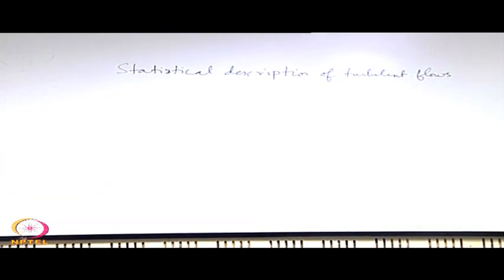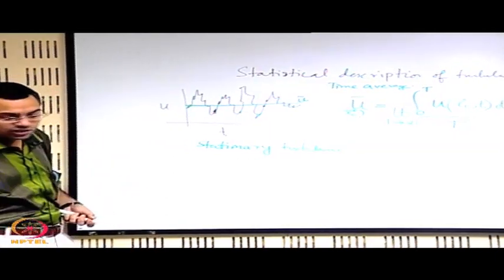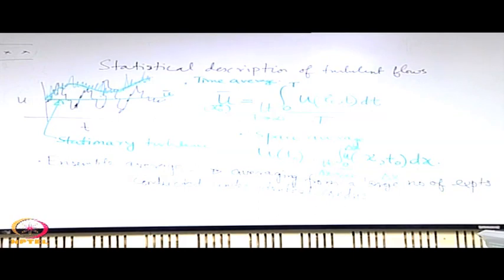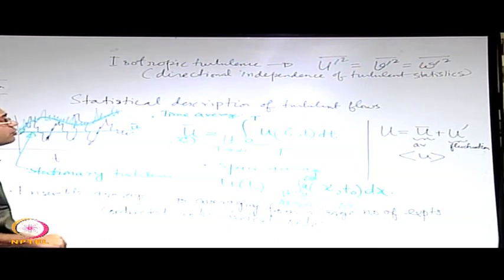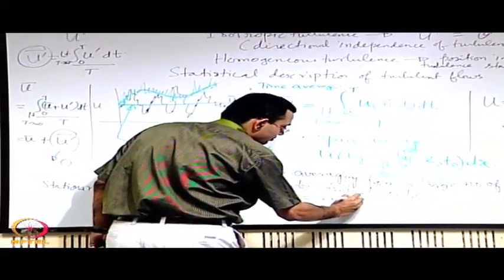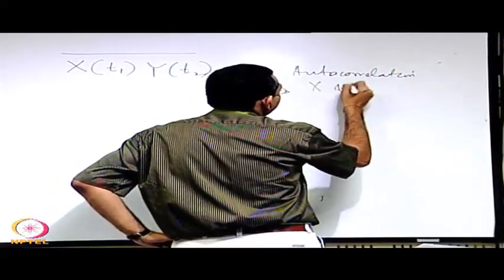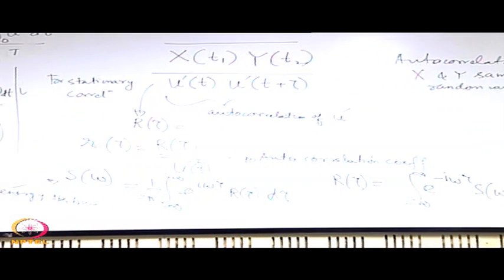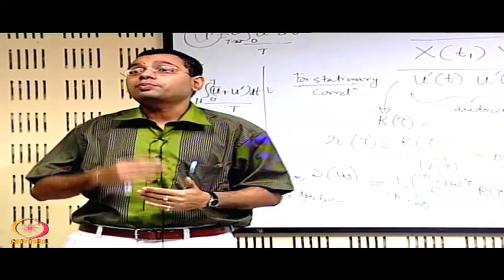Lecture 29 : Statistical description of turbulent flows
Concepts Covered:
Stationary turbulence,Different types of averages: time, space and ensemble average,Isotropic and homogeneous turbulence.